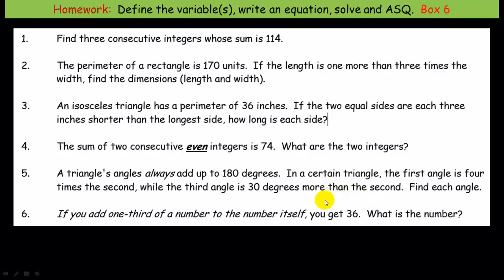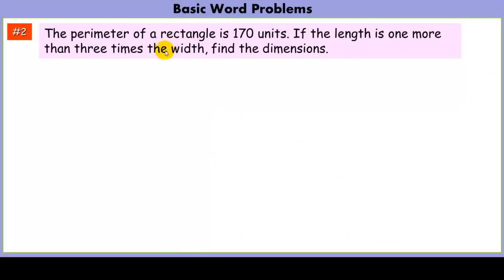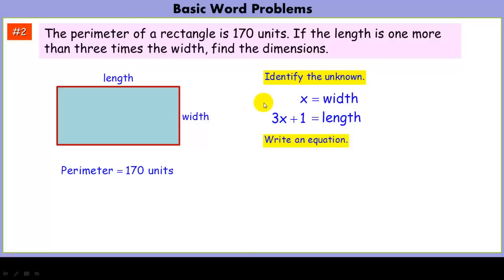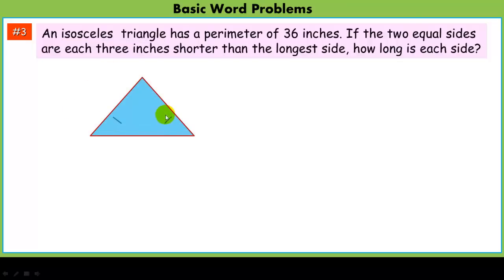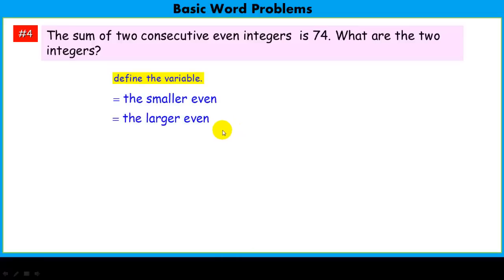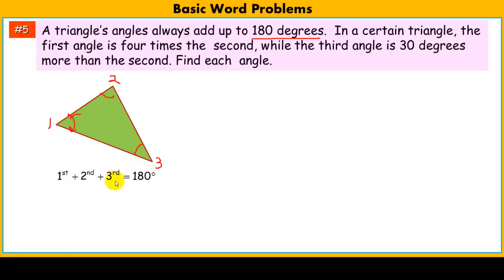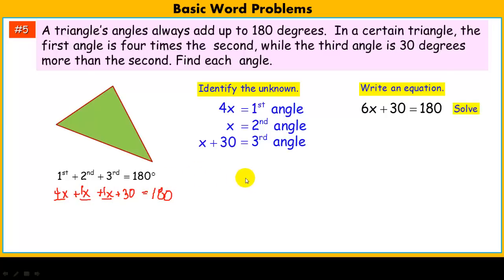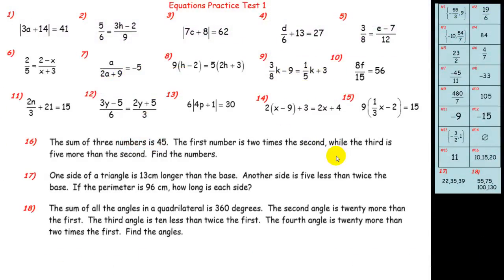Homework - 6 basic word problems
Going over the 6 word problems given on 9-12. This video was shot during class (i.e. live audience - 7th period).  BTW - My students are AWESOME!